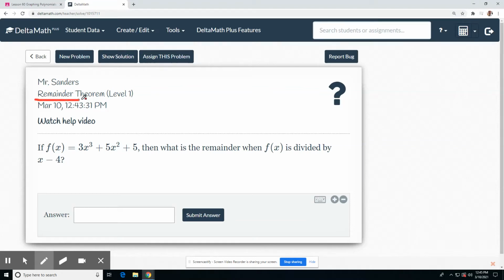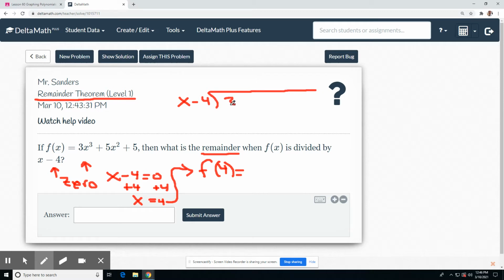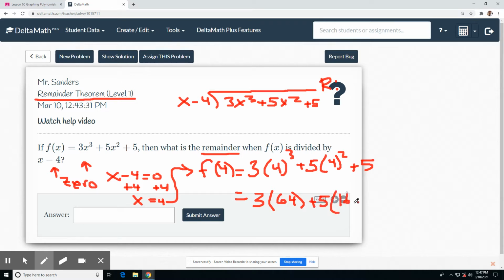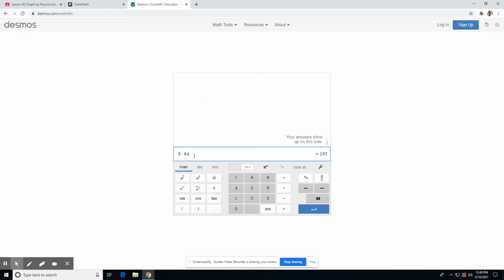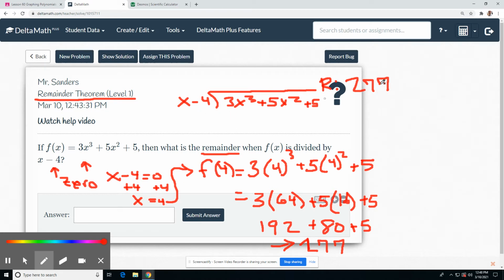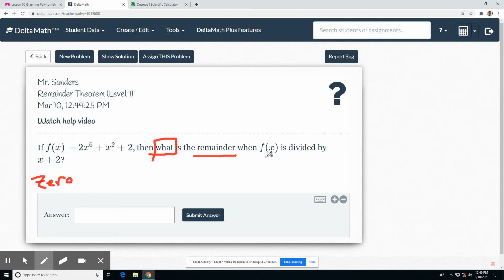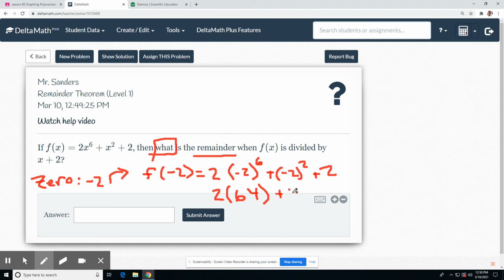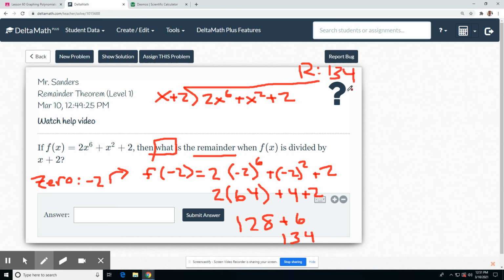L61a Alg2 Remainder Theorem (Level 1)